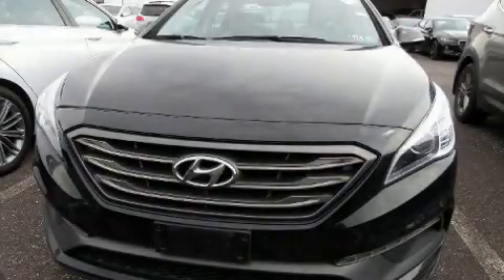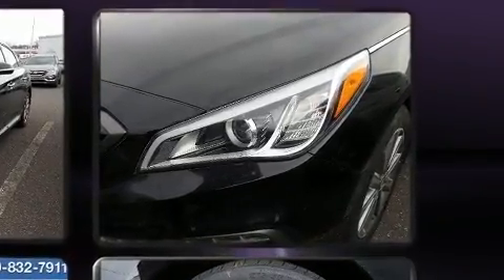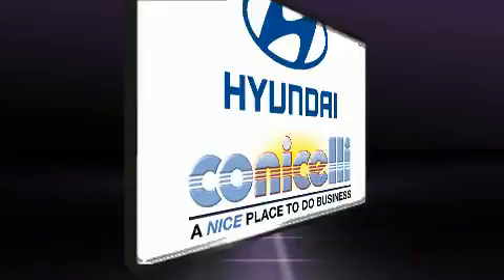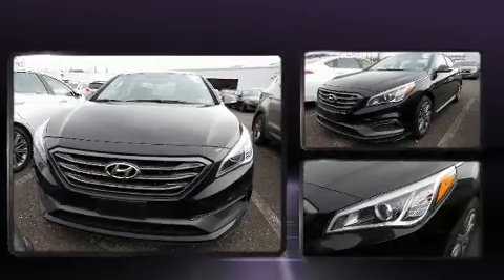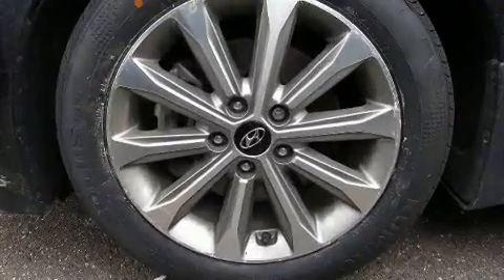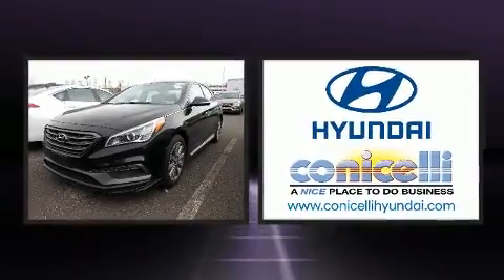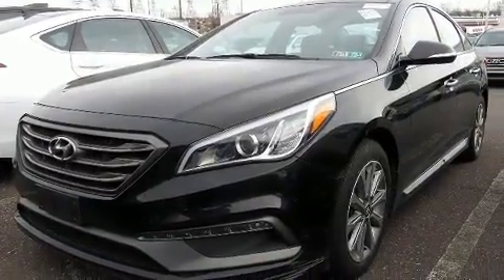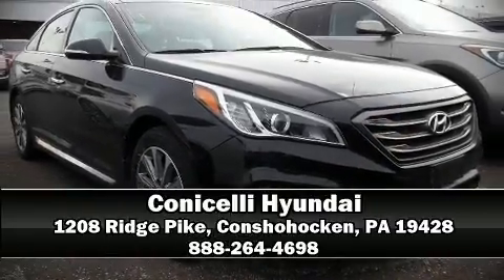2016 Hyundai Sonata 2.4L Limited in Conshohocken, PA 19428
Conicelli Hyundai
1208 Ridge Pike

The 2016 Hyundai Sonata. With just over 40,000 miles on the odometer, this 4 door sedan prioritizes comfort, safety and convenience. Smooth gearshifts are achieved thanks to the 2.4 liter 4 cylinder engine, and for added security, dynamic Stability Control supplements the drivetrain. Both high fuel economy and flexible performance are assured by the 6 speed automatic transmission. Hyundai prioritized practicality, efficiency, and style by including: leather upholstery, a power seat, tilt steering wheel, power moon roof, heated door mirrors, cruise control, and much more. Rear passengers enjoy the seat heating functionality, keeping them warm during the winter months. Safety equipment has been integrated throughout, including: dual front impact airbags with occupant sensing airbag, head curtain airbags, traction control, brake assist, a panic alarm, an emergency communication system, and 4 wheel disc brakes with ABS. This car was designed with safety in mind, allowing you to drive with even greater assurance. This vehicle has achieved Certified Pre-Owned status, by passing Hyundai's comprehensive certification process, including a rigorous 150 point inspection! We have a skilled and knowledgeable sales staff with many years of experience satisfying our customers needs. We'd be happy to answer any questions that you may have. Come on in and take a test drive!